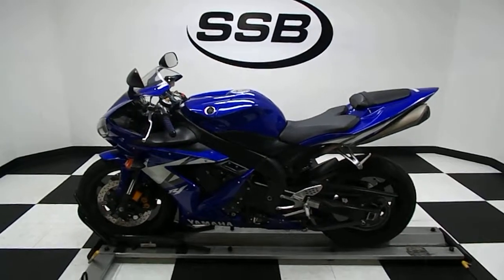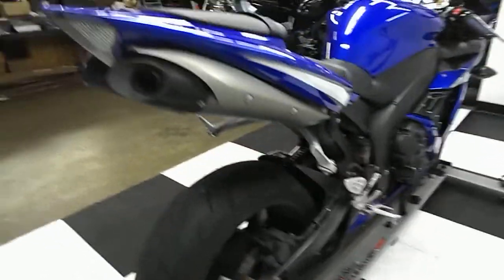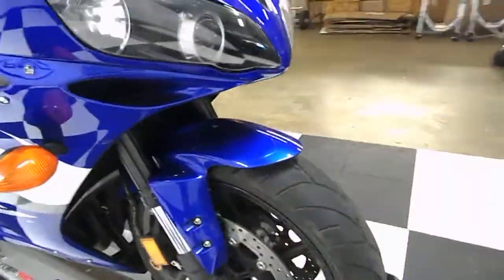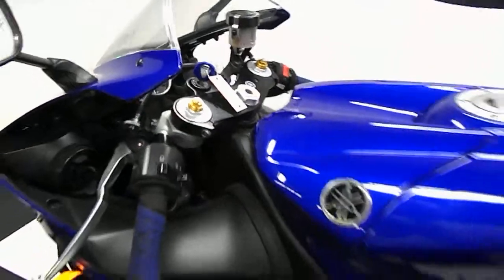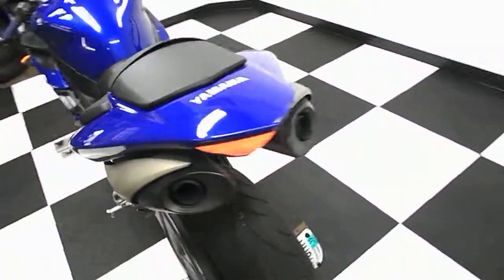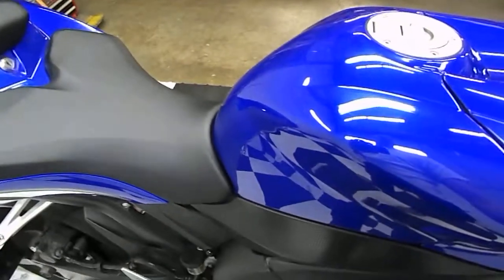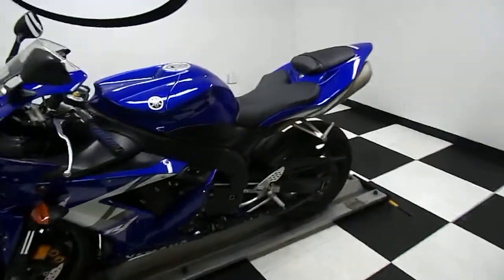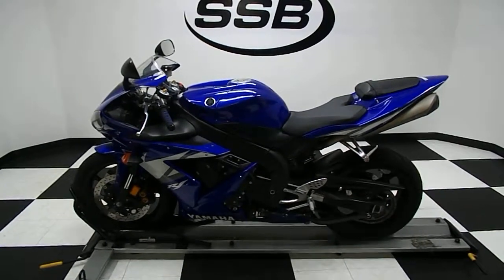2005 Yamaha YZF R1 - Used motorcycles for sale - Eden Prairie, MN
For more pictures of this motorcycle or to view our massive selection of pre-owned bikes, please visit us